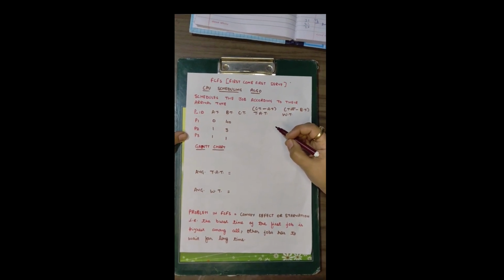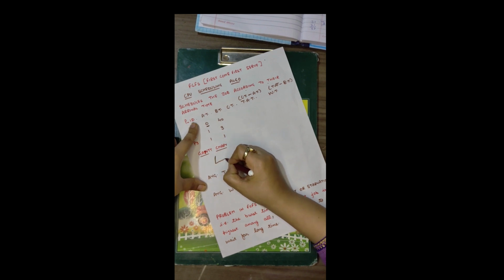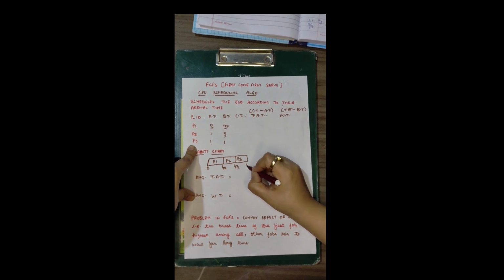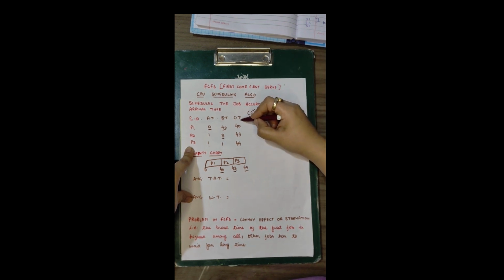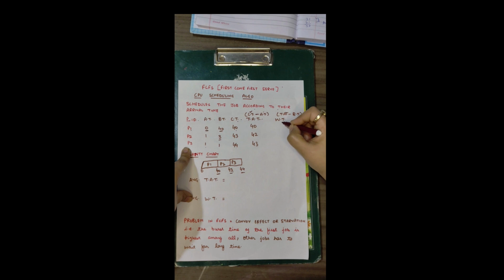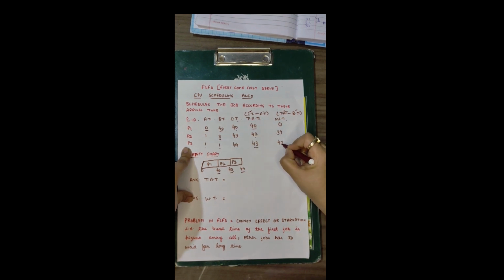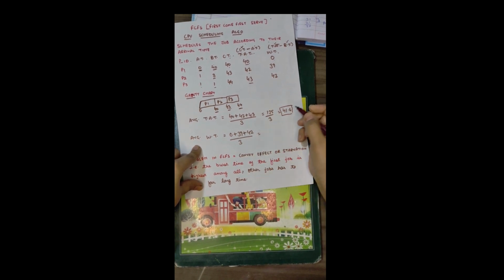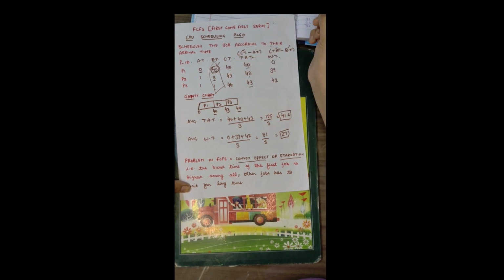FCFS (First Come First Serve) CPU Scheduling Algo